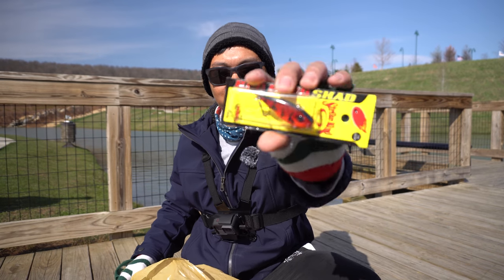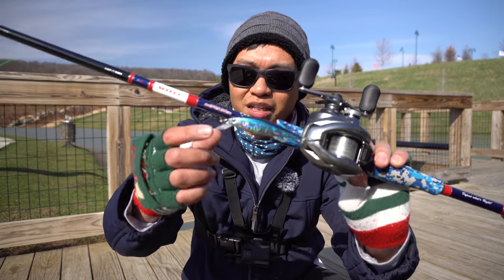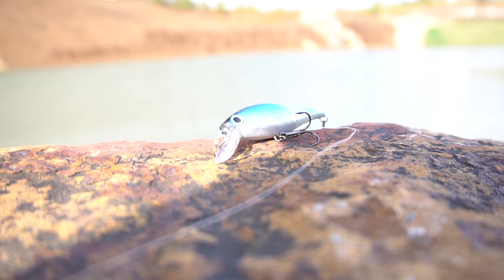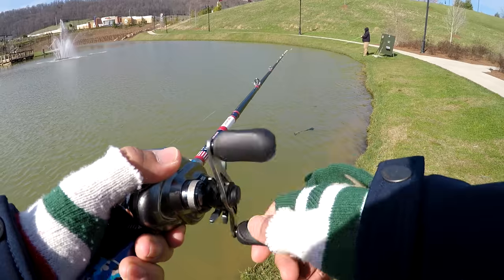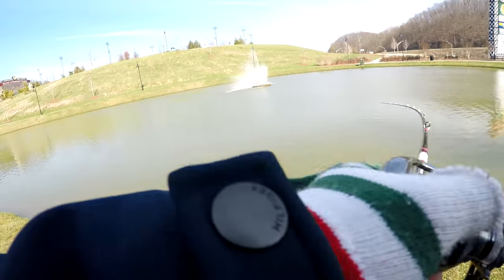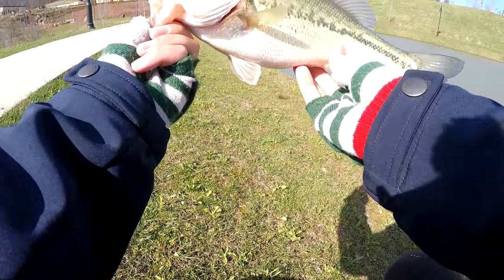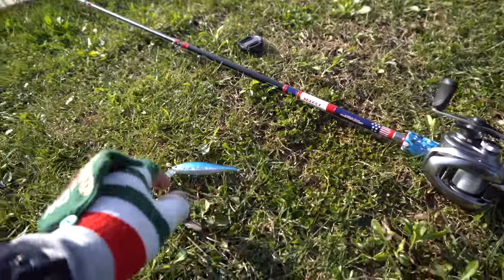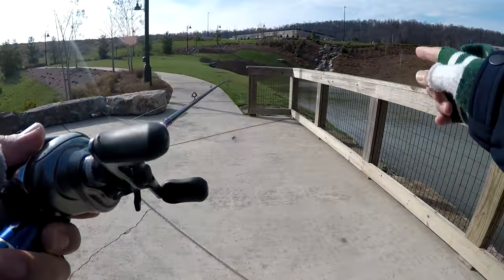Bass Pro Fishing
I am giving away 2 Rapala Shadow Raps in this video. The winner was chosen at random with the youtube random comment picker.
3. Leave me a random comment
If this video reaches 100 likes, I will do another giveaway.
"KEEP FISHING FORWARD"

▼Today's Top Lures▼
Lucky Craft Pointer 78SP Jerkbait

Piscifun Torrent Casting Rod

Spool Bearing Pin Remover Tool